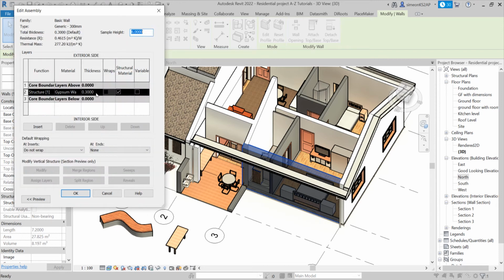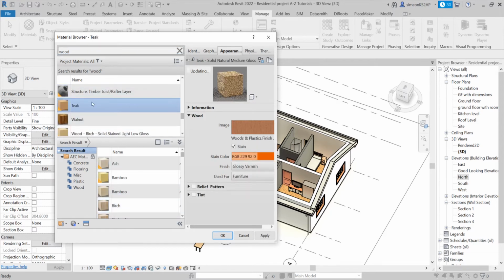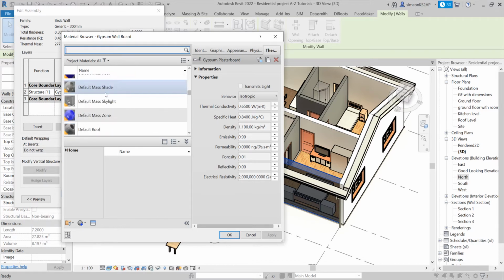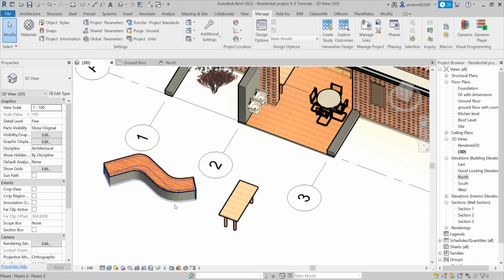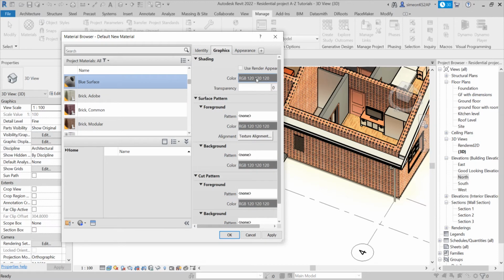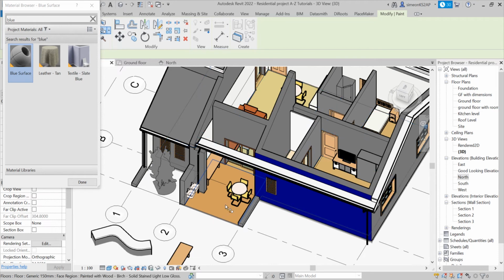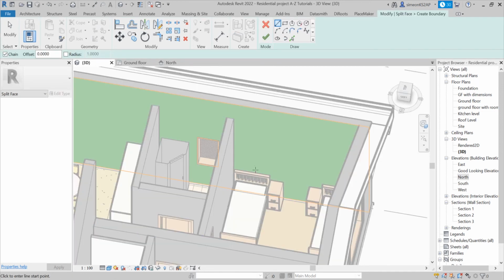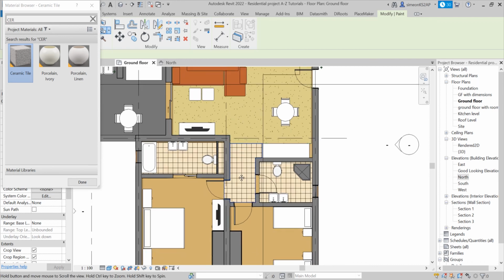How to add/paint materials and surfaces in Revit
Contents
00:00 intro to Revit Materials
00:35 Material pallet in Revit
03:05 Applying materials in Revit
07:33 creating new materials in Revit
09:23 painting surfaces in Revit
11:42 splitting surfaces in Revit

Accessing materials in Revit

How materials work in Revit

Applying materials in Revit

Creating new materials in Revit

Panting and splitting surfaces
Splitting a surface
You can use the split tool ( located right above the paint tool) to split surfaces if you want to paint different colours or textures in different zones. This can be done in both 2D and 3D